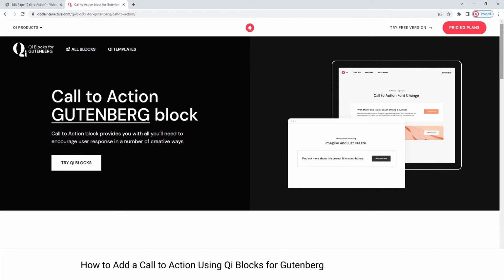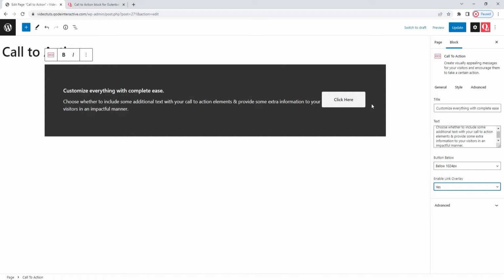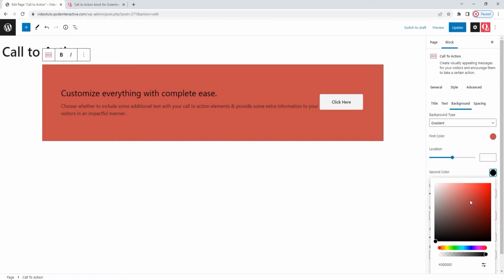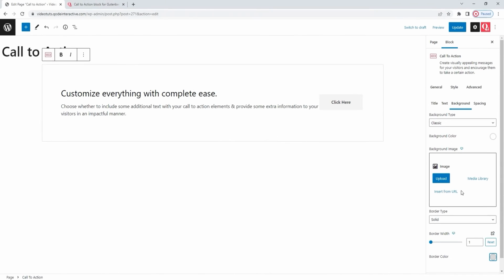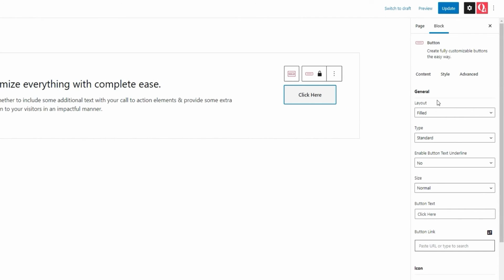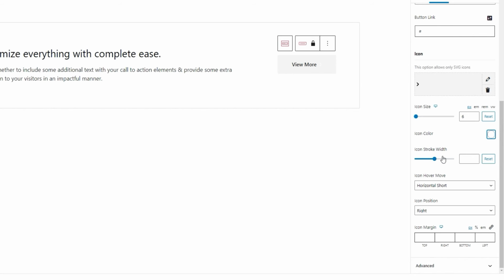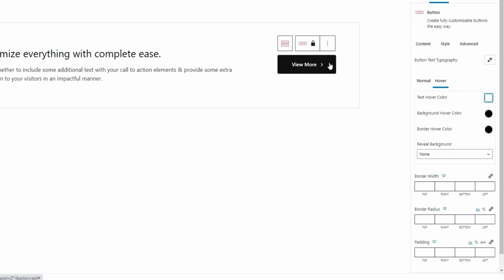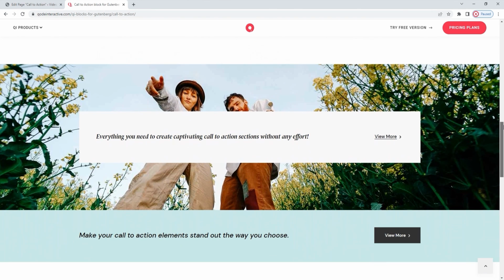Create a Call to Action Using Qi Blocks for Gutenberg in WordPress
Add a Call to Action block to your site and get visitors to interact with you more and more. This easily configured block can be ready in moments, and you don’t need any technical know-how to set it up. Thanks to this handy CTA element, you can easily improve your conversion rates and increase sales. And the various customization and stylization options bundled with this block will ensure the result is a real eye-catcher. Choose your backgrounds, typography settings, button styles, and so much more with this versatile block from the Qi Blocks for Gutenberg collection.

With 80 advanced and superbly designed blocks, Qi Blocks for Gutenberg is an exclusive collection of varied Gutenberg-compatible blocks that allows you to create attractive and engaging page elements for your WordPress website. Follow along with our step-by-step tutorial as we guide you through the settings for the Call to Action block and show you how to make the most of them. We’ll be creating a call to action element from scratch, and going through the various options you have for customizing it.

00:00 - Introducing the Call to Action block
01:03 - Getting started
02:13 - Customizing the call to action
04:06 - Styling the title
05:59 - Styling the text
06:39 - Styling the background
10:48 - Adjusting the spacing options
13:49 - Customizing the button
16:30 - Adding an icon to the button text
19:10 - Styling the button